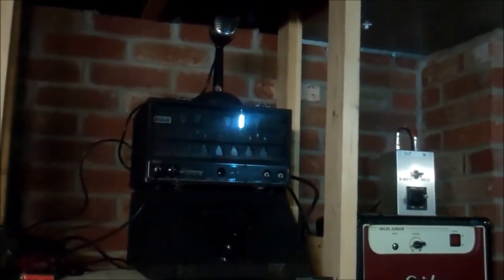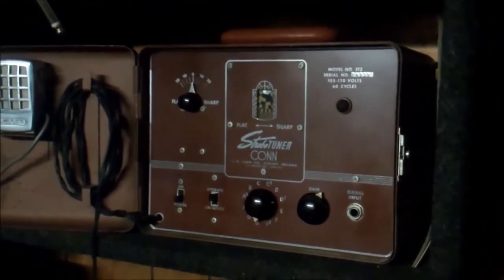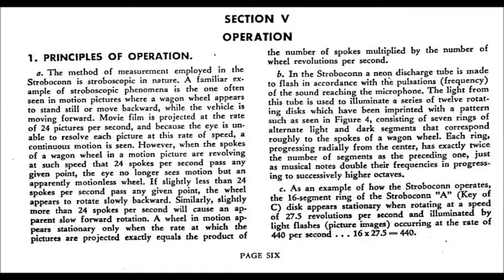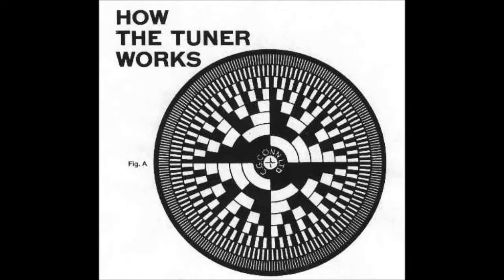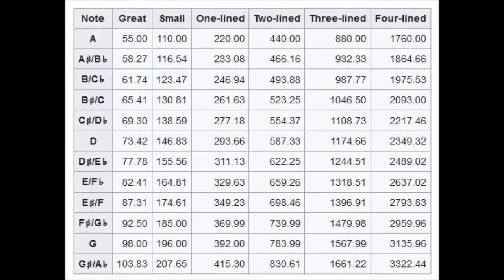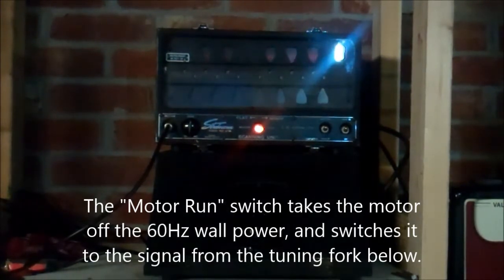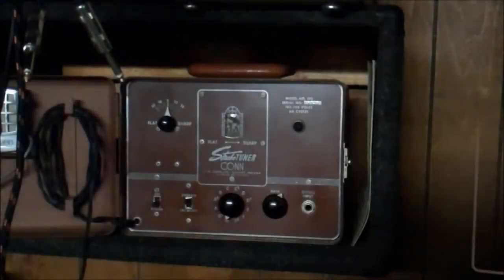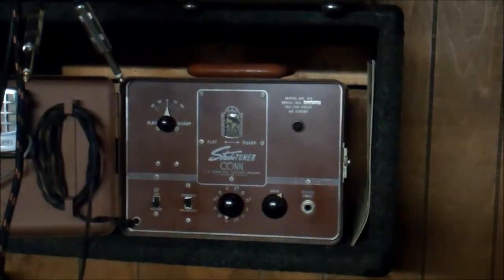The Stroboconn--How it Works. The oldest and most accurate instrument tuner.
The technology is very old,  but to this day the electro-mechanical disc stroboscopic disc tuning system is still produced.   Invented in 1936, The BEST tuners still use this method.   How do these units work?  Let's look and see.